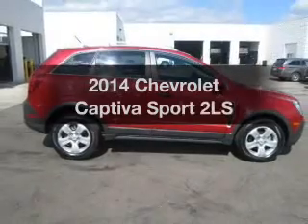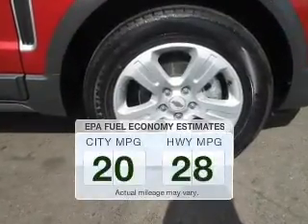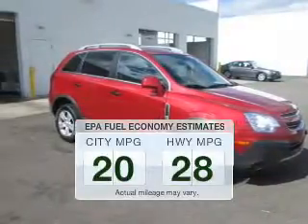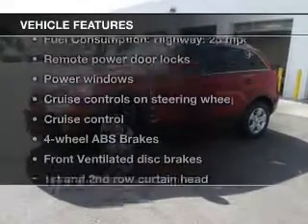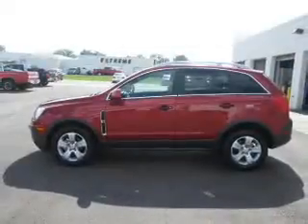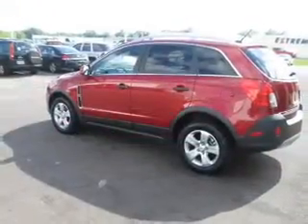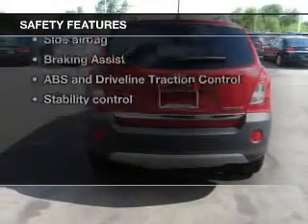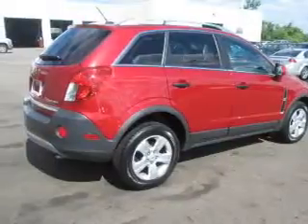2014 Chevrolet Captiva Sport - Jackson MI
Find Similar Vehicles:
Year: 2014
Make: Chevrolet
Model: Captiva Sport
Trim: 2LS
Engine: 2.4 liter inline 4 cylinder 16 valve
Transmission: 6-Speed Automatic
Color: Crystal Red Tintcoat
Mileage: 17927
Address:
2200 Seymour Road